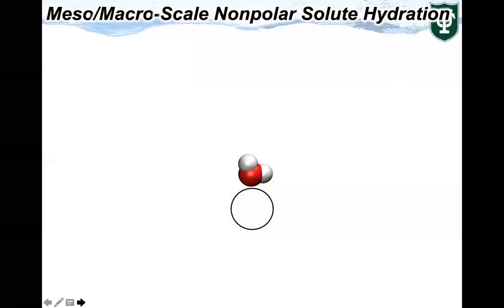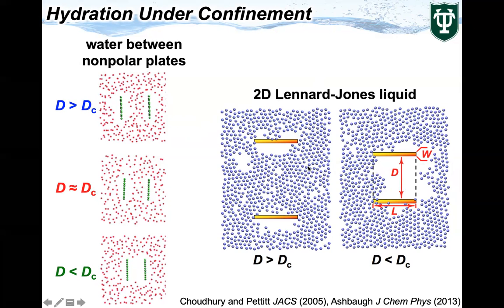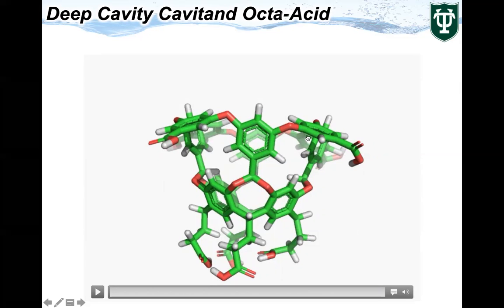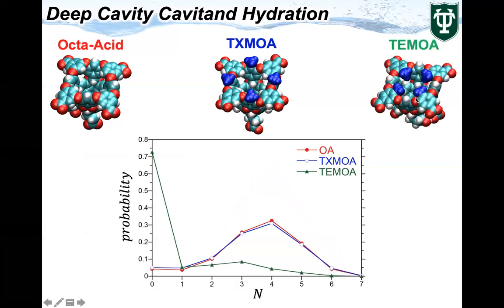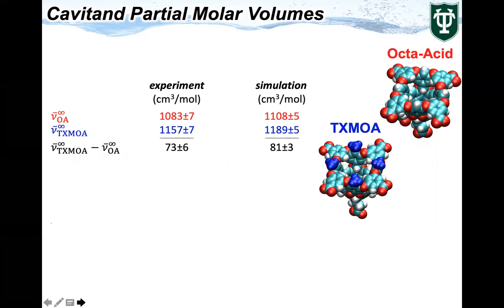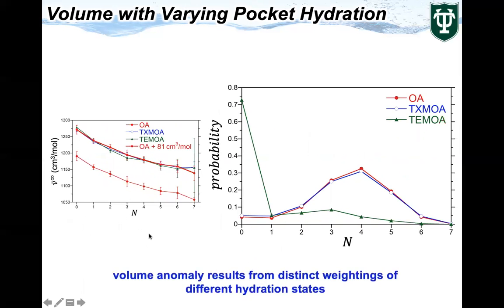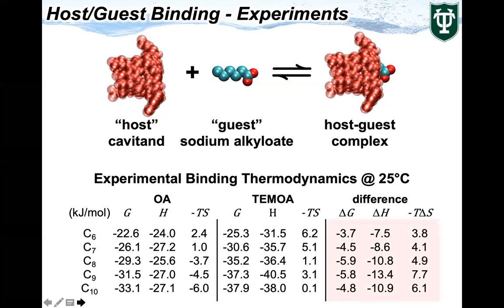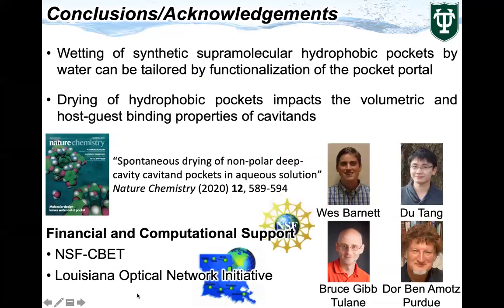Cavitands AICHE 2020